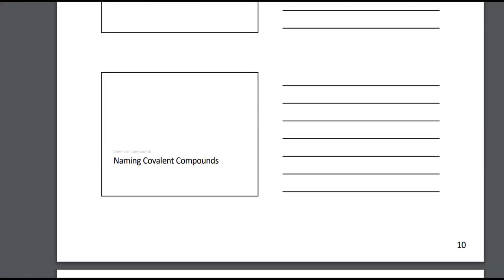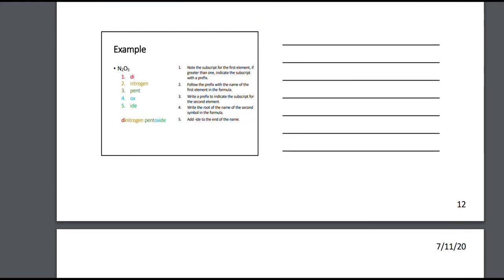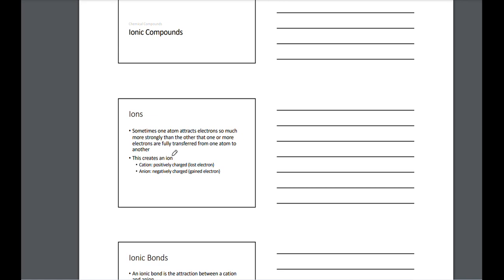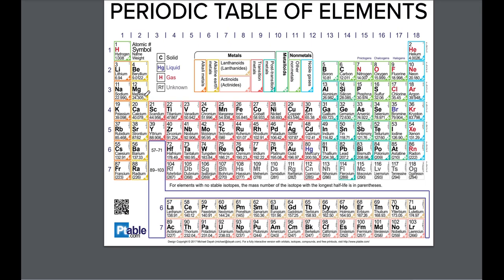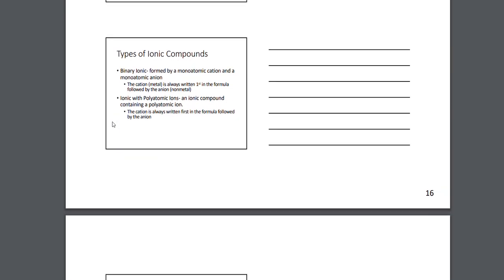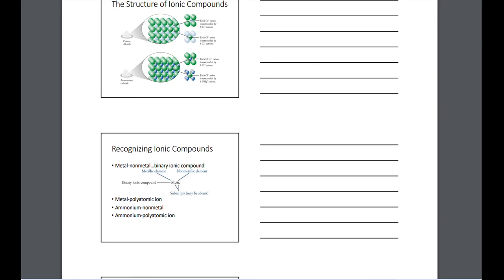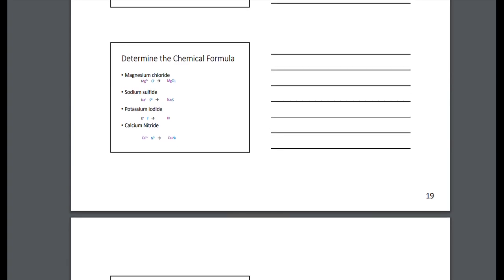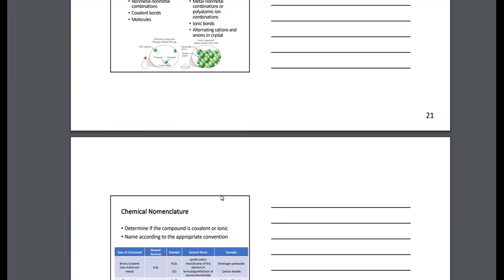Lecture 4, Part #2